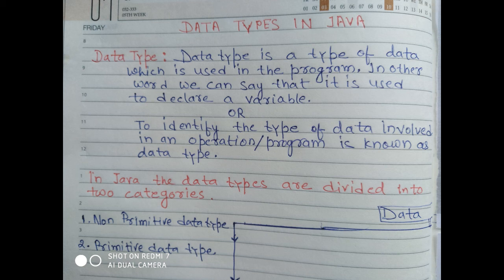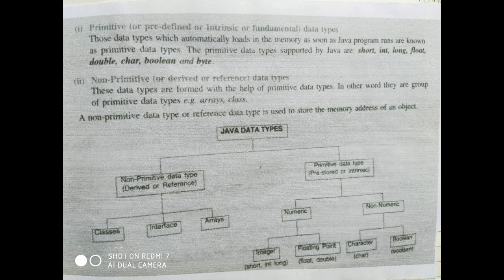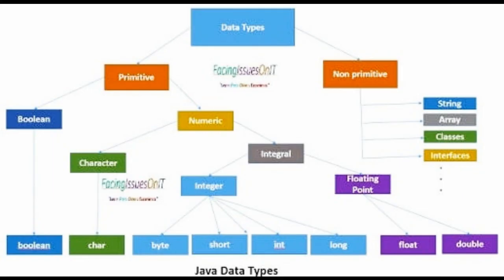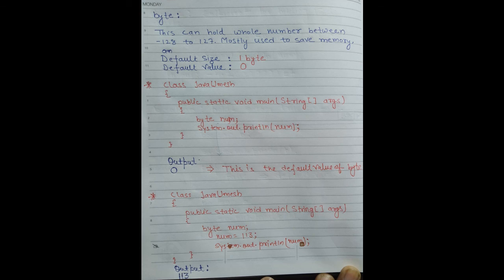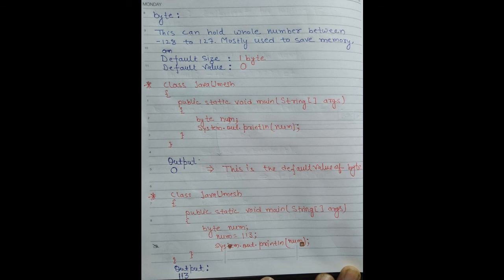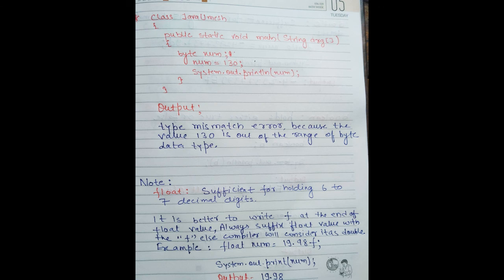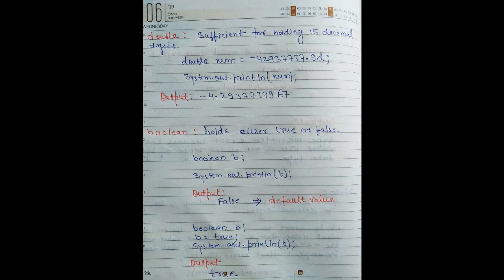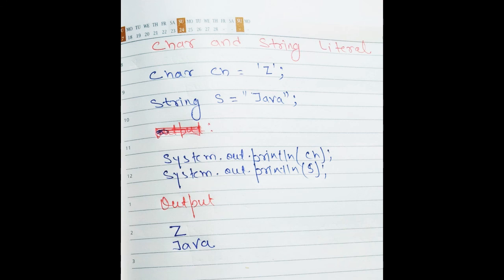Java Data Types